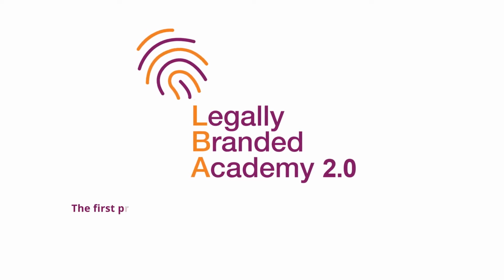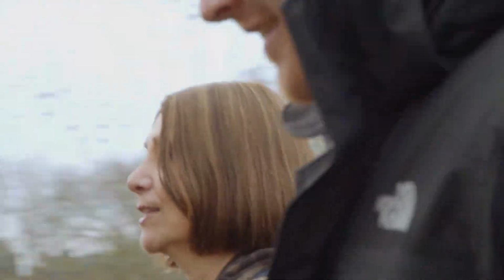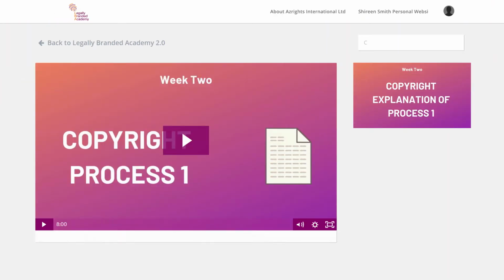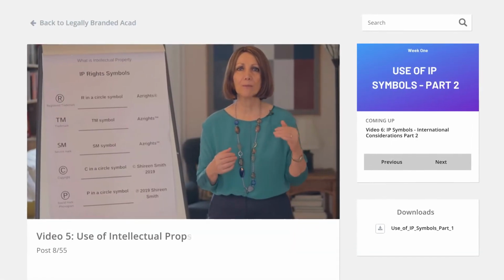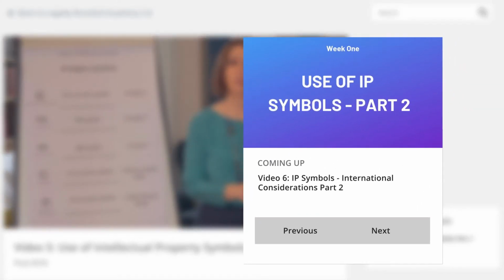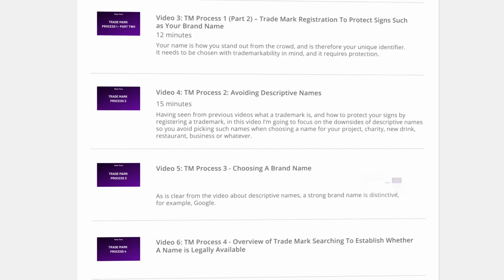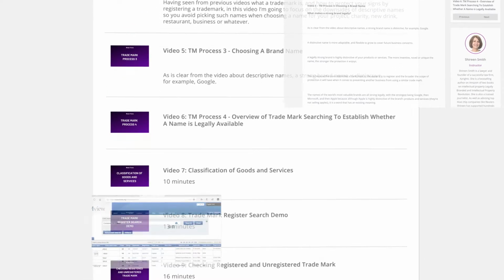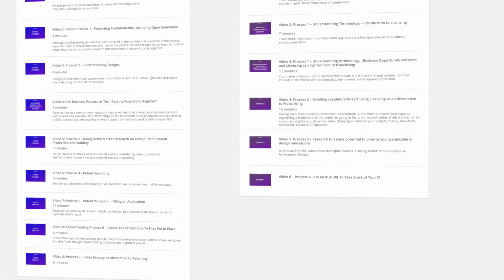Legally Branded Academy 2.0 Introduction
Legally Branded Academy 2.0 embeds legal advice and best practice so companies protect their Intellectual Property from the earliest stages. That means taking advantage of opportunities and managing risks on an ongoing basis as new IP is created. Team members simply need to be trained to understand the trigger points for using a particular process, and your IP will be seamlessly protected.

About Shireen Smith:

Shireen Smith is a lawyer and founder of a successful law firm, Azrights. She is a bestselling author on Amazon of two books on intellectual property Legally Branded and Intellectual Property Revolution. She is also a trained journalist. As well as advising top blue chip companies like Reuters Shireen has supported hundreds of SMEs to protect their intellectual property when launching, growing and exiting their businesses. She brings the wealth of insights this background has provided her with to her training courses.